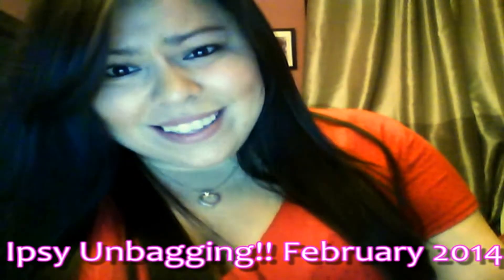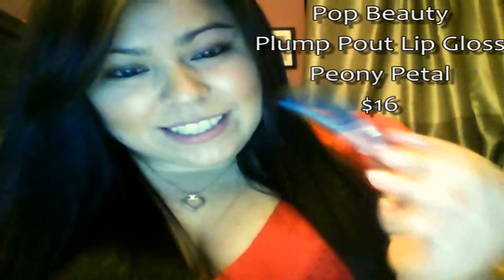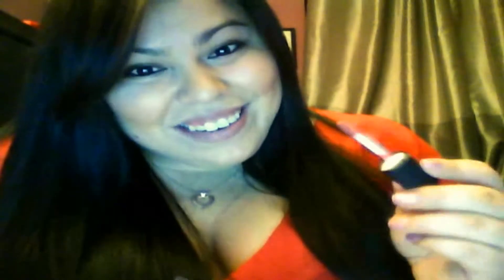Ipsy Glam Bag February 2014!! | The Look of Love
Watch as I unveil the products that came in the February 2014 Ipsy Glam Bag!!